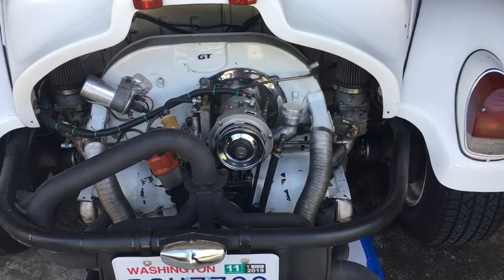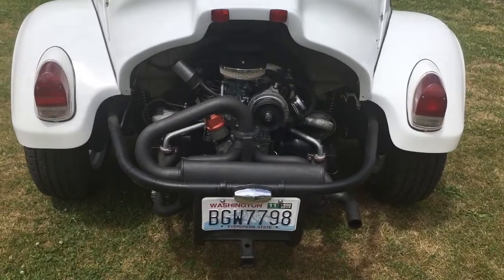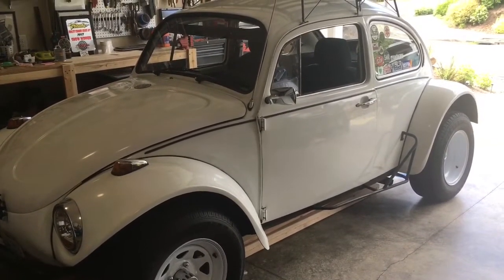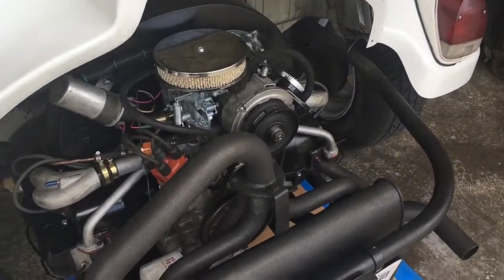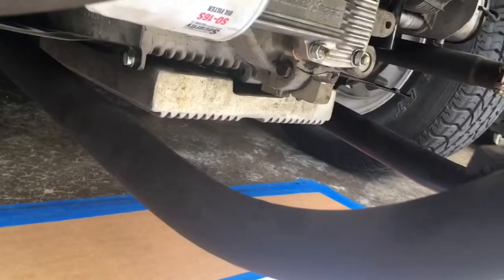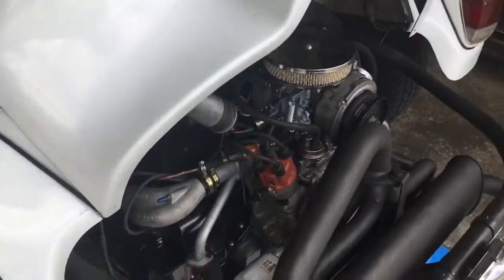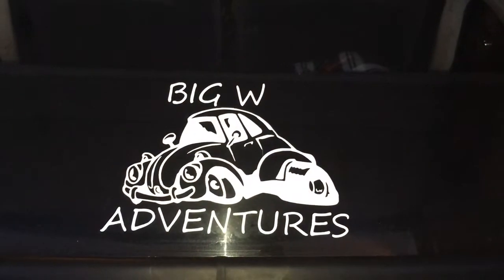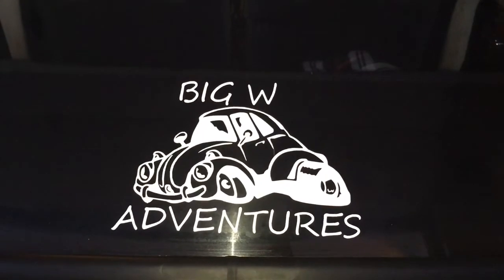New Engine for the Baja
Just had a stock1600/duel port engine with a stock 34/pict3 carb built runs great and quiet.